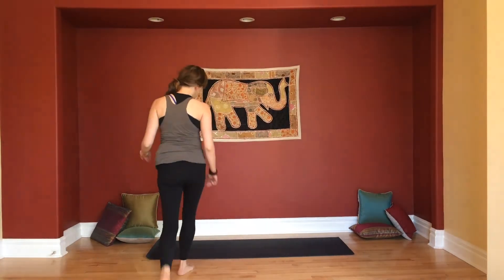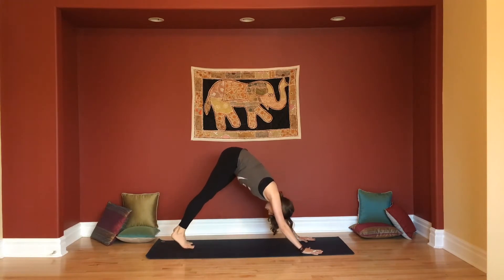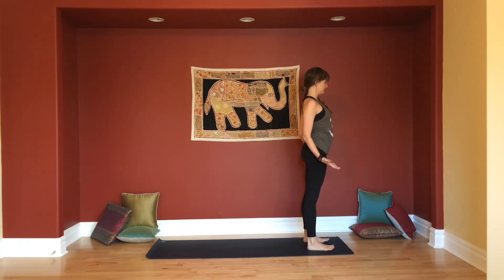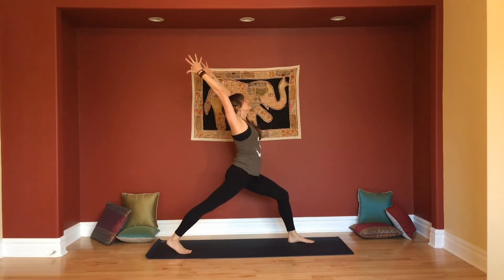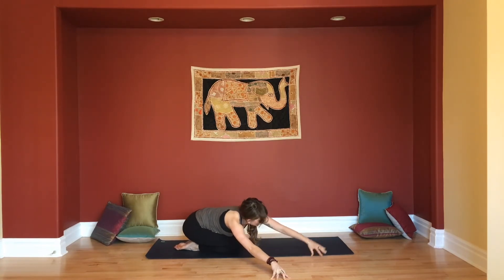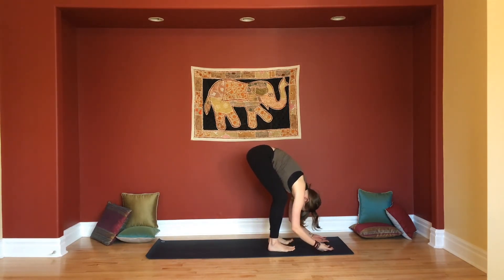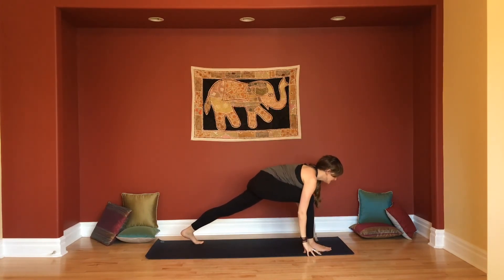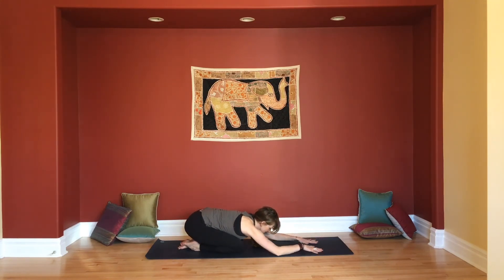Negative Nelly Remove Part 2: 15min Yoga Flow with Melanie Caines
Rise above!  This 15 minute flow is your opportunity to find your breath, stand your ground, and release anything (or anyone!) that is holding you back or dragging you down.  for FREE 30 day access to more videos!

Level 1/2